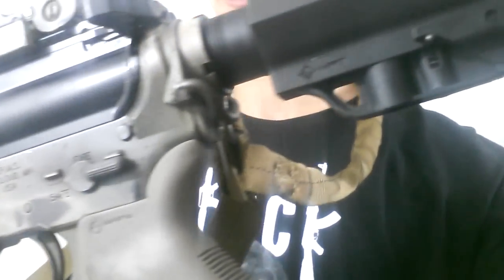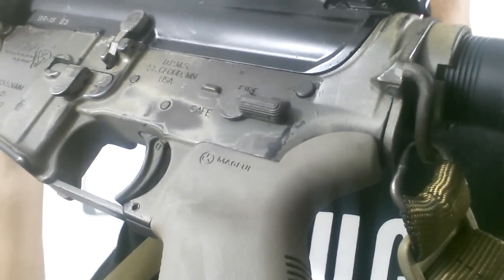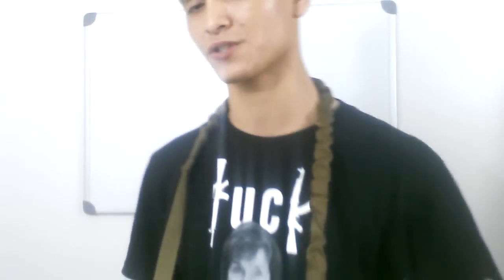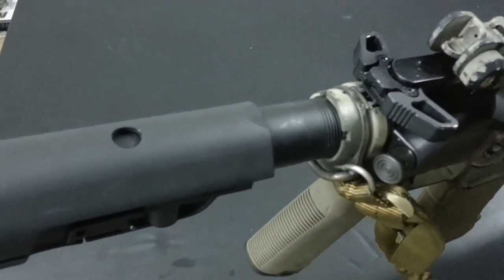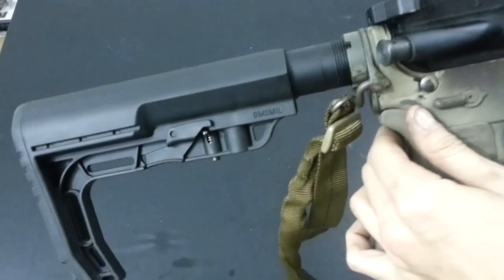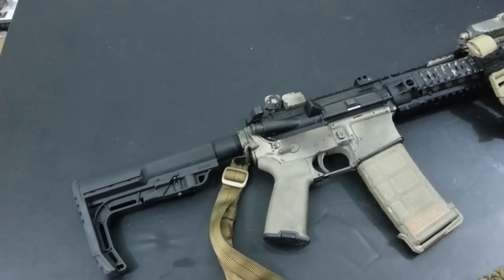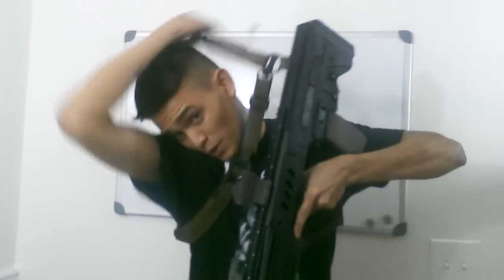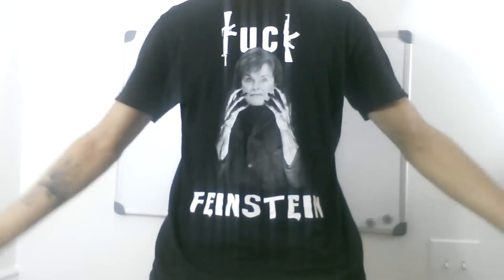Magpul ASAP Sling Mount- Review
Love this thing.